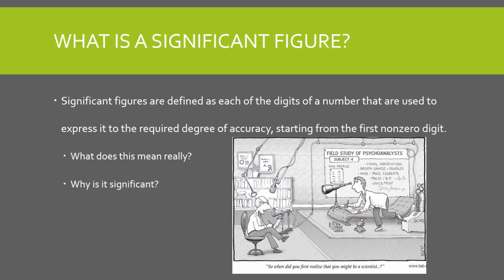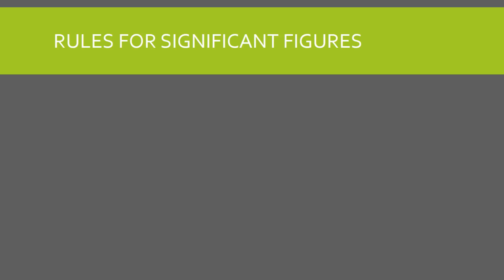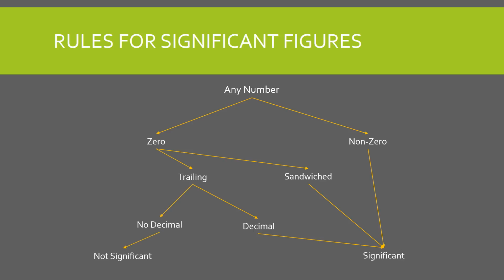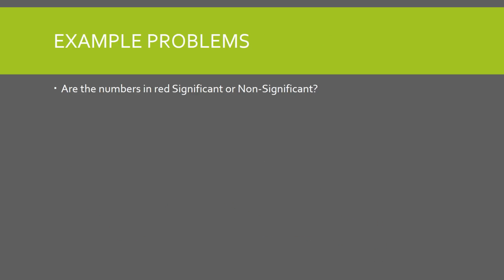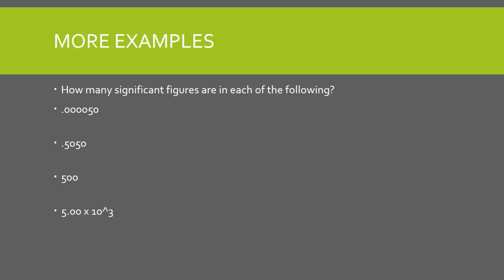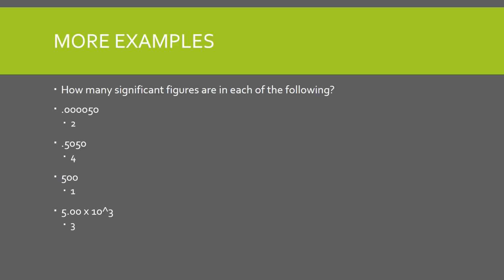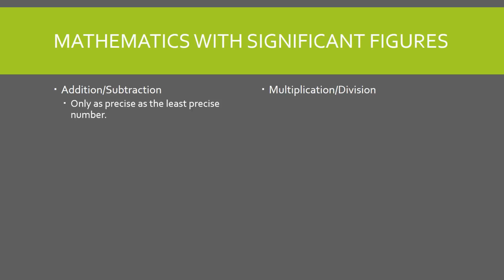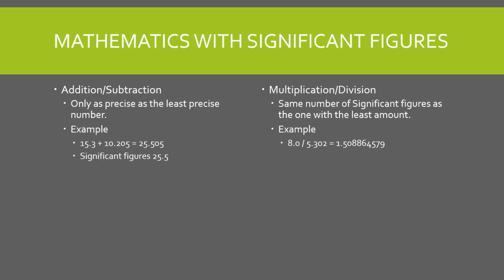Significant figures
A brief lesson on significant figures